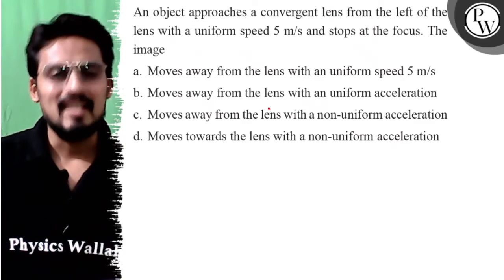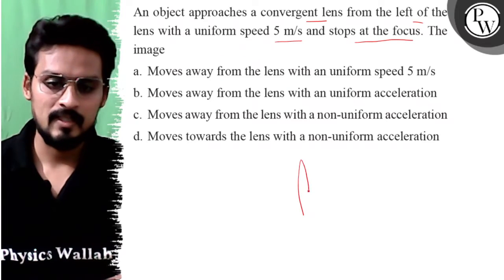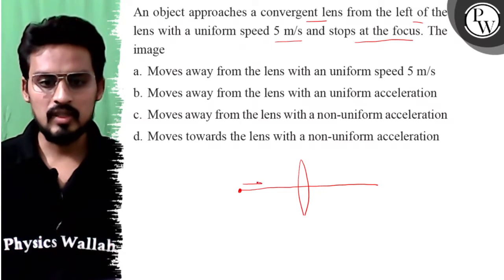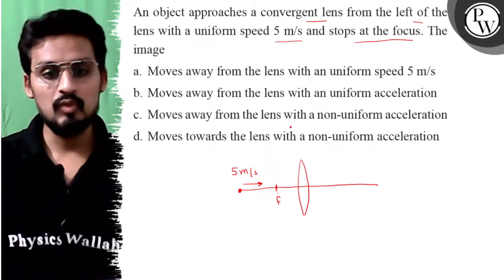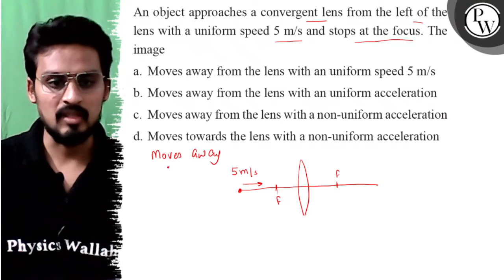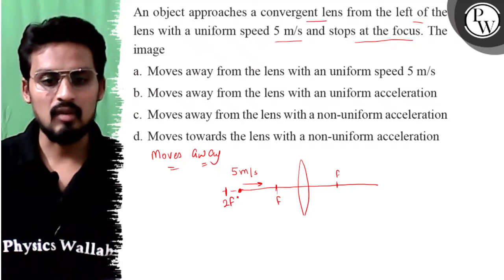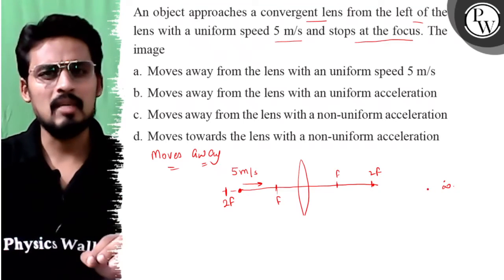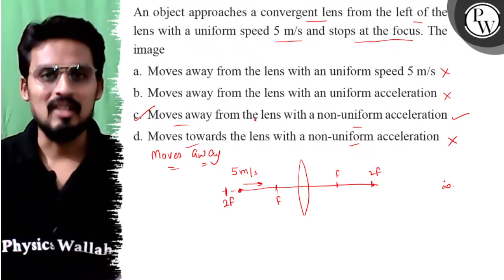An object approaches a convergent lens from the left of the lens with a uniform speed 5 m / s an...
An object approaches a convergent lens from the left of the lens with a uniform speed 5  m / s and stops at the focus. The image
a. Moves away from the lens with an uniform speed 5  m / s
b. Moves away from the lens with an uniform acceleration
c. Moves away from the lens with a non-uniform acceleration
d. Moves towards the lens with a non-uniform acceleration